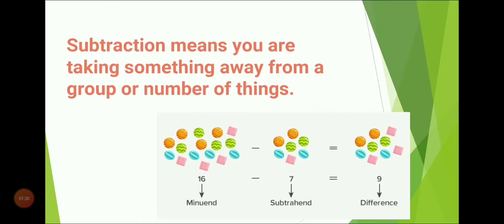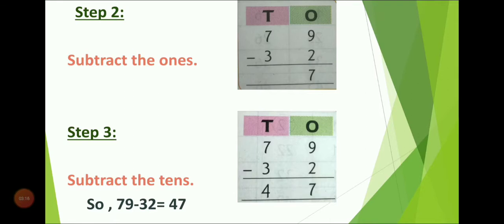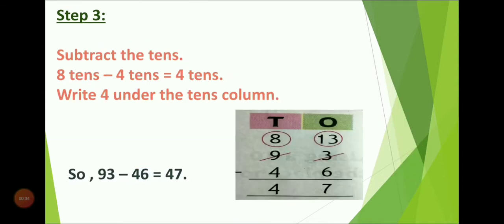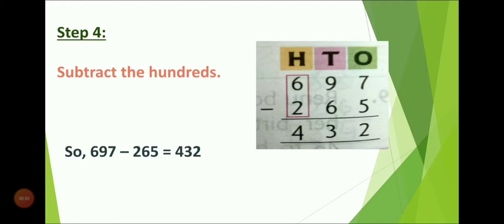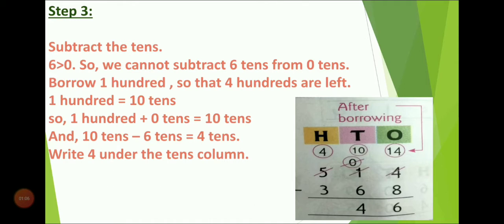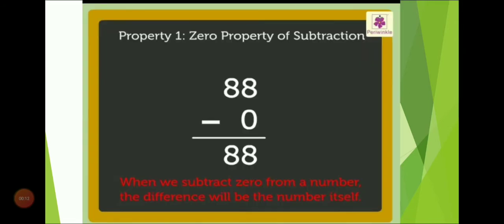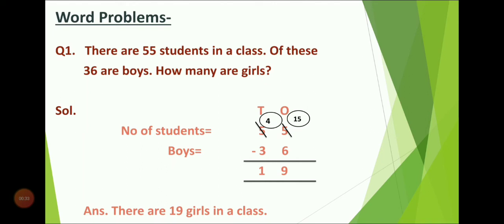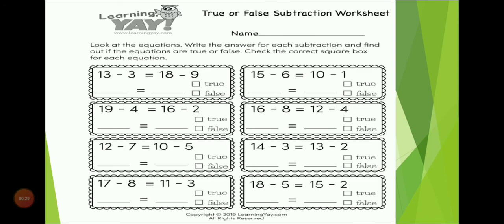Class-II Subject-Maths Chapter-6 (Subtraction) revised video